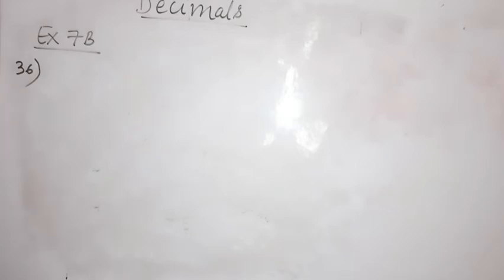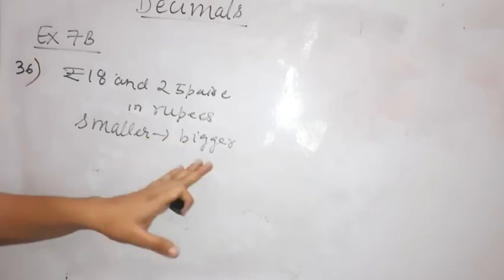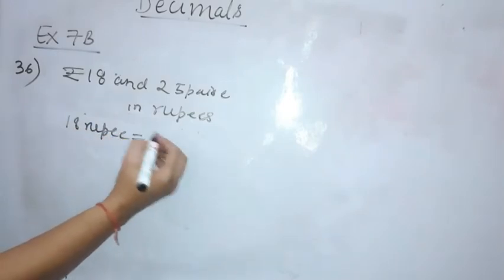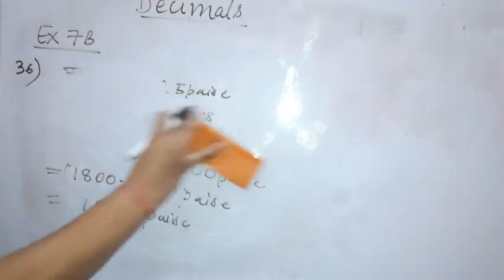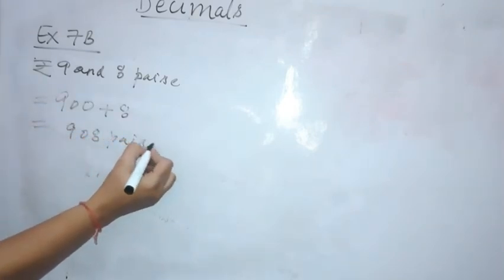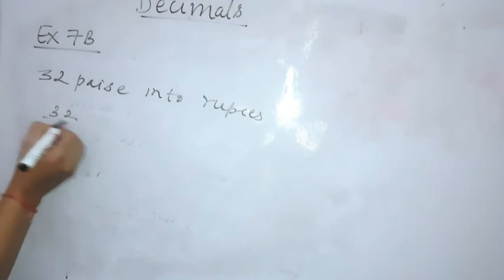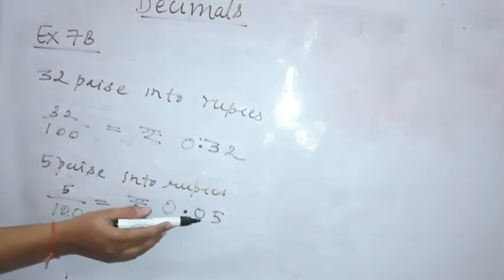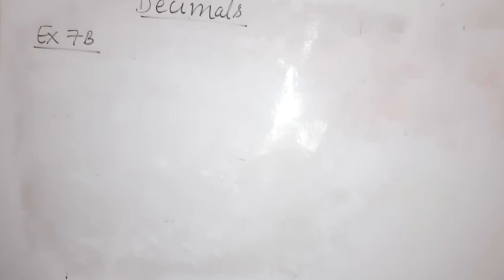Decimals Part 9